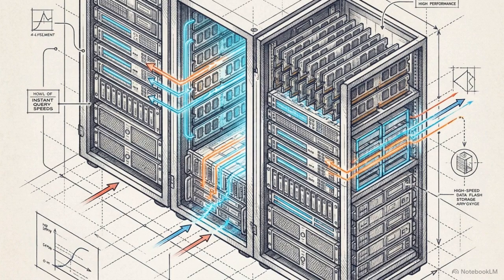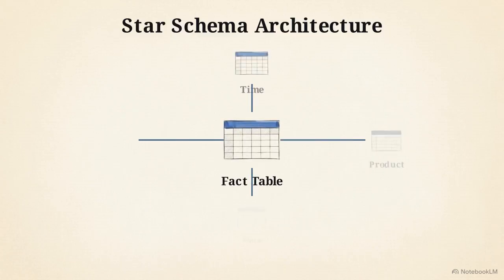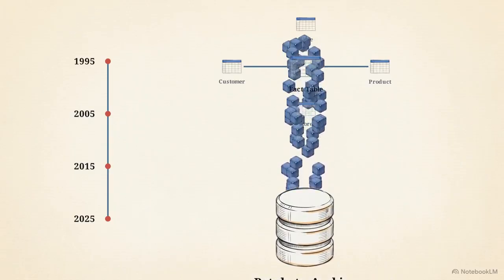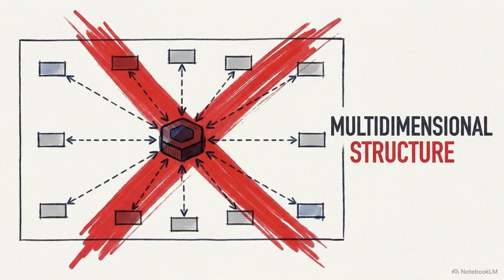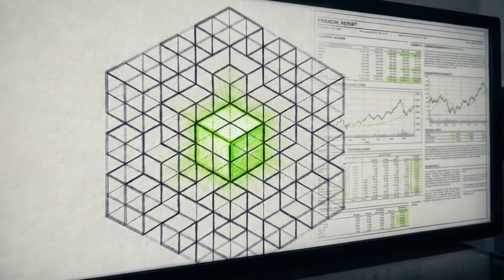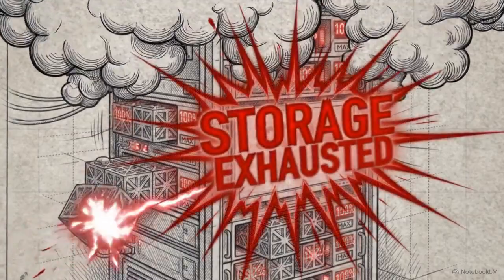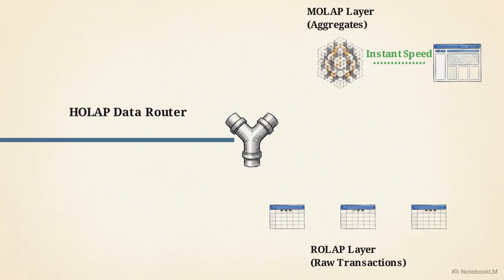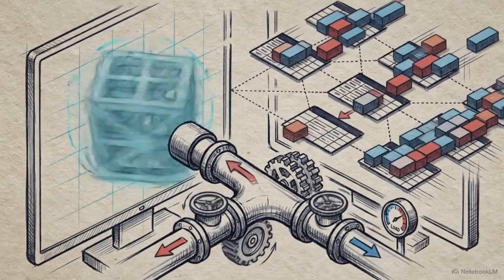HOLAP | Hybrid OLAP | Architecting Analytics | The HOLAP Synthesis | What is holap?